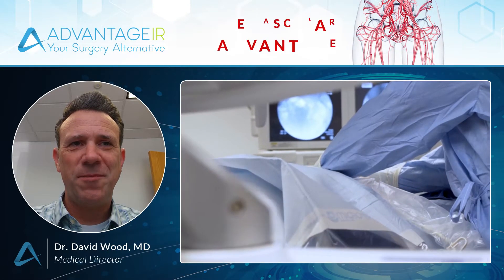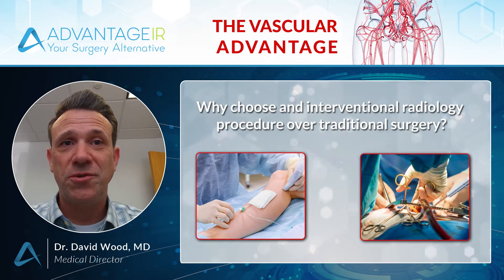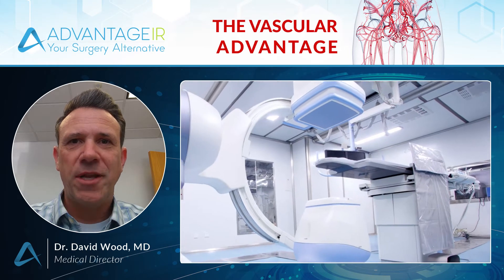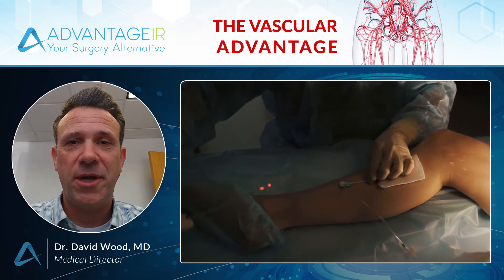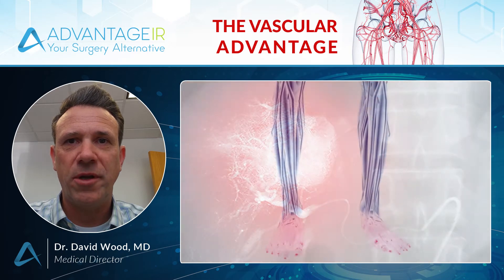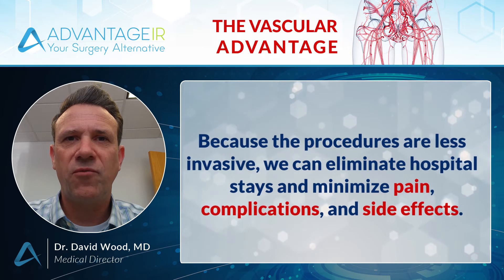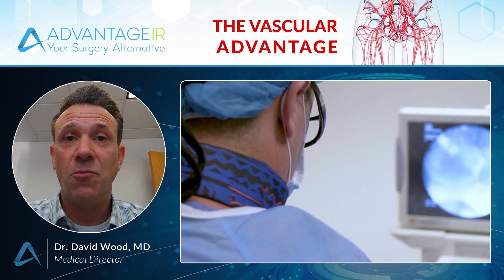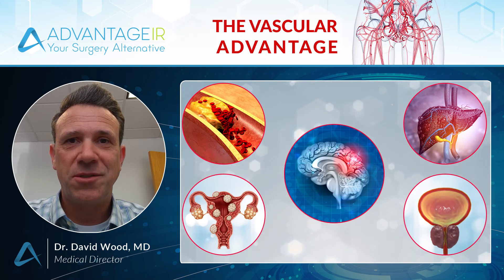Why Choose an Interventional Radiology Procedure over Traditional Surgery?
There are many reasons to choose an IR procedure over traditional surgery. In this video, Dr. David Wood discusses the reasons.